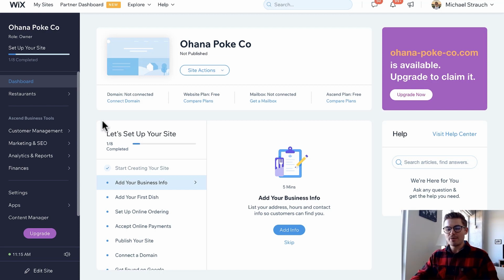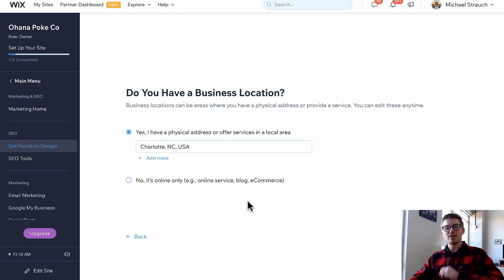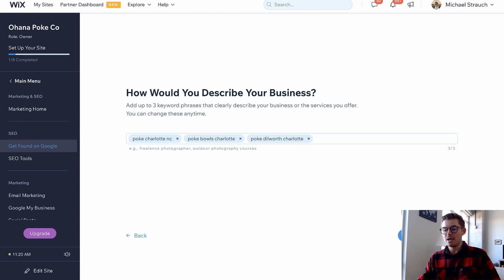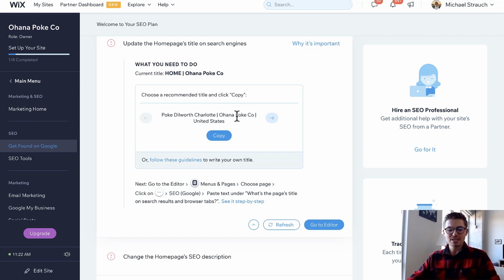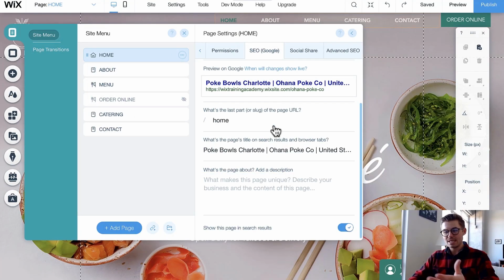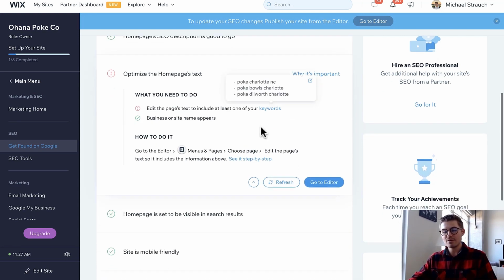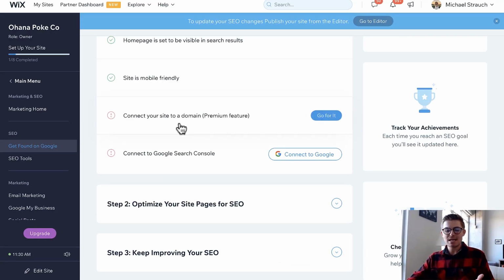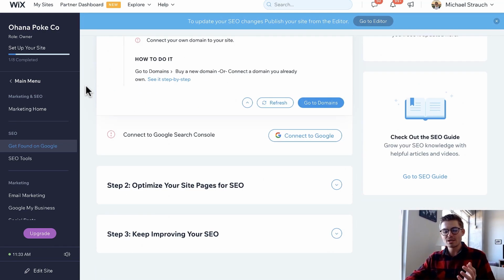WIX SEO: A Complete Guide To Ranking on Google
WIX SEO: A Complete Guide To Ranking on Google | SEO in Wix has become so powerful and will allow you to quickly implement strategies that will enable you to rank on Google. Plus, both Wix and Google have a great relationship and thus, Google allows for instant Wix website indexing.

Join me as I breakdown a complete guide to ranking on Google through Wix SEO. It quite literally has never been easier to understand SEO on Wix. From how to access your Wix SEO controls to implementing and deploying SEO building strategies.

Wix has built a complete step-by-step system to walk your through maximizing your SEO for search engines. Between website keywords, on-page SEO optimization and even connecting your Wix website to Google Search Console.

WIX SEO: A Complete Guide To Ranking on Google - Timestamps:

0:01: Introduction
1:29: Atomic Social Offer For You
2:17: Wix SEO Initial Setup
3:50: Adding SEO Optimized Keywords
8:20: Your Custom Wix SEO Plan (Step-by-Step)
20:38: Benefits of SEO and How It Impacts Your Website